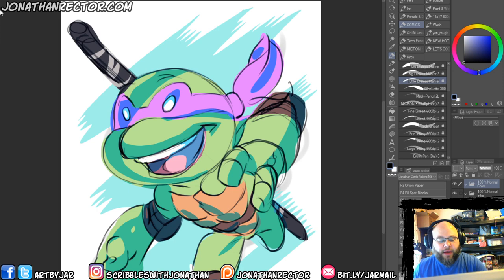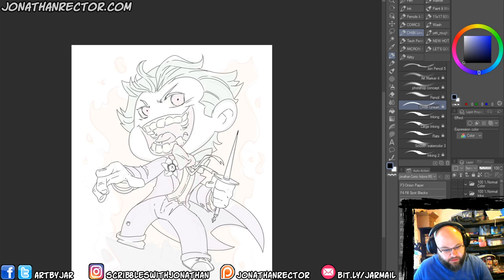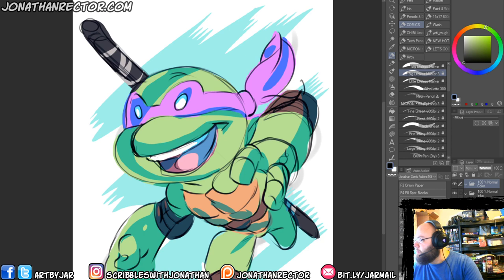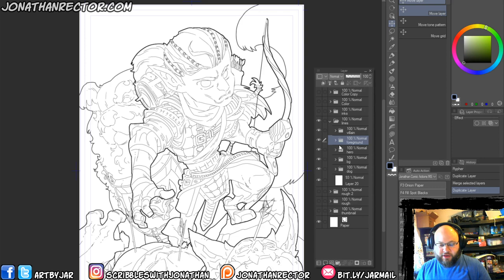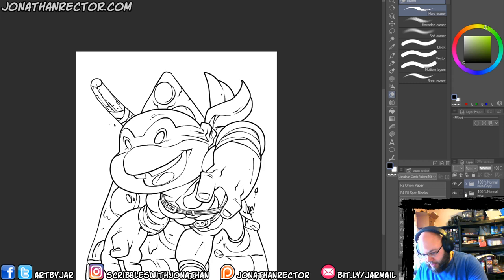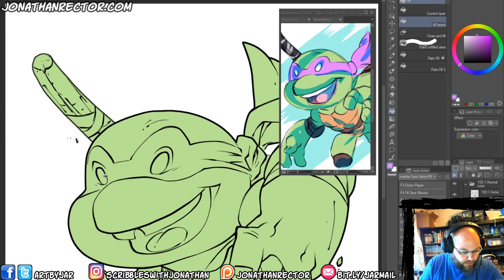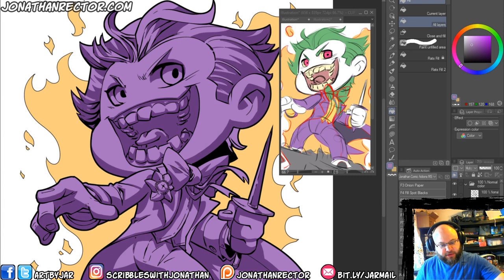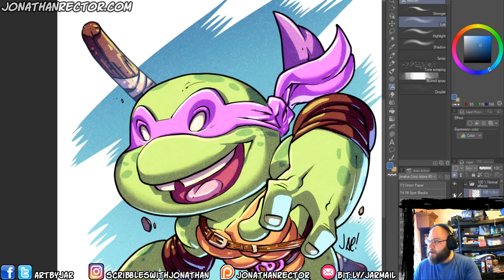Chibi Mondays! - Joker & Donatello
Tools used in this video:
Manga Studio 5EX / Clip Studio Paint 5

READ MY COMIC JESOP KING!

Intro/Outro Song - Chtulthu Quincas Moreira